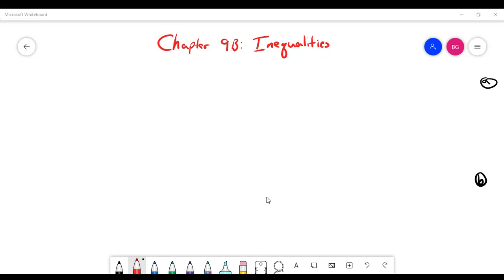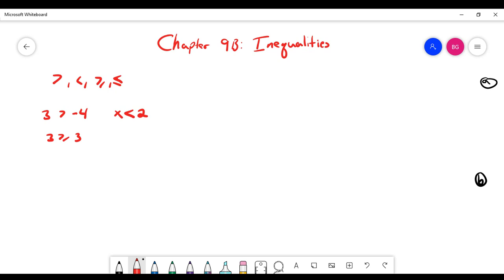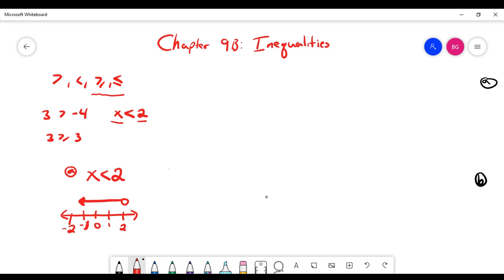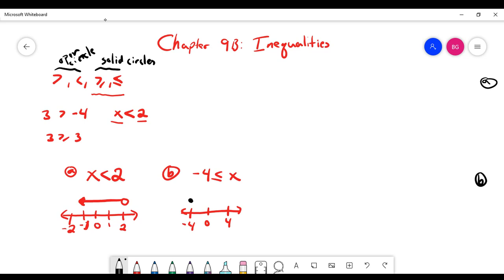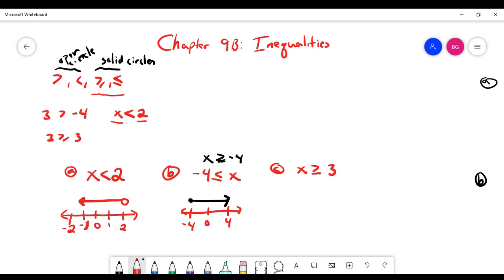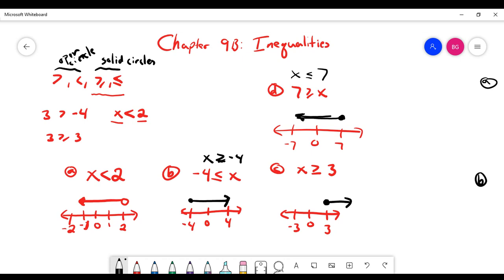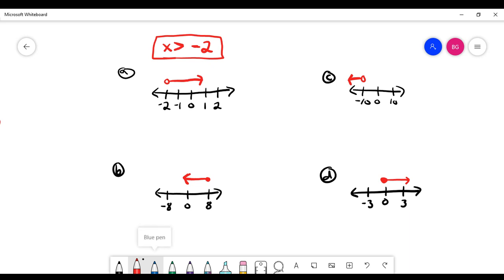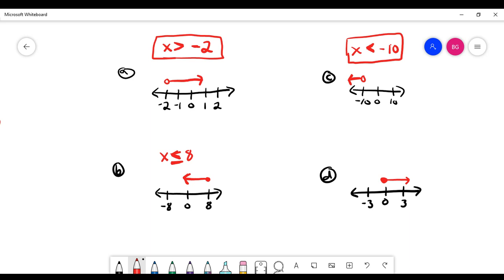9.2.1 Inequalities - Single Variable and Number Lines